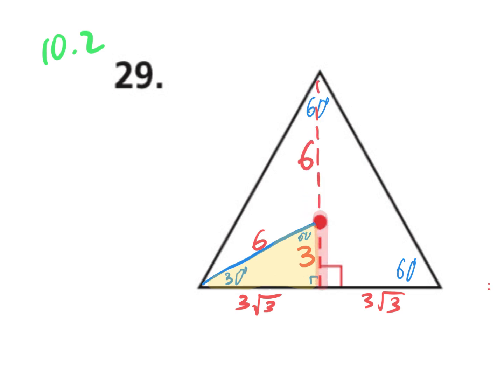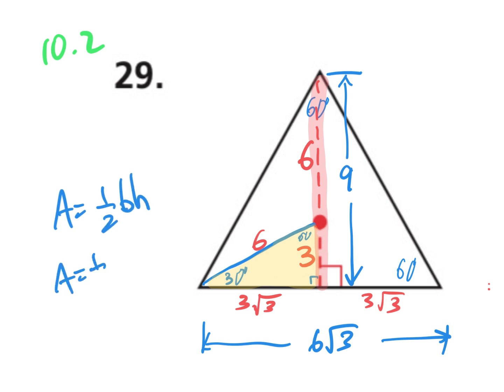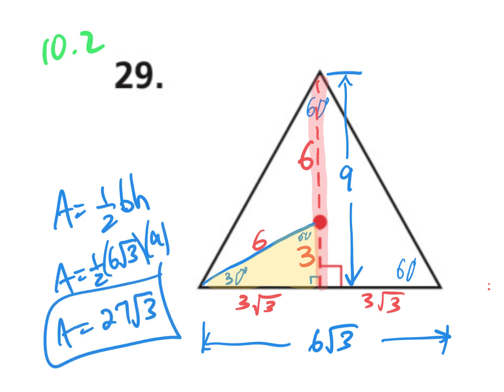10.2 #29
00:00 Slide 1
01:31 Slide 2
01:36 Slide 3
01:41 Slide 4